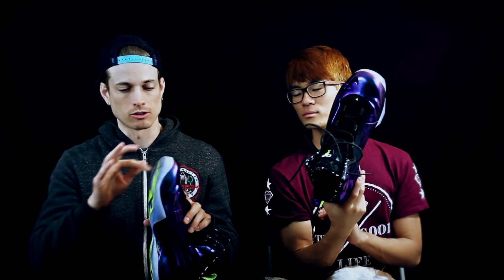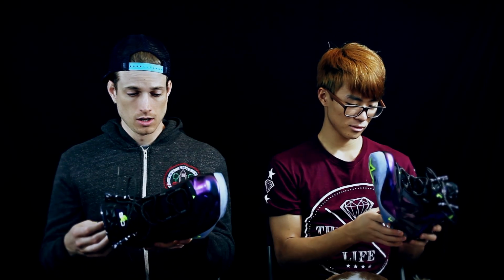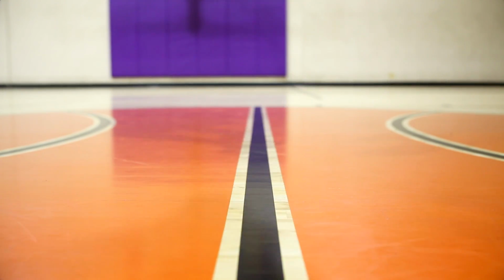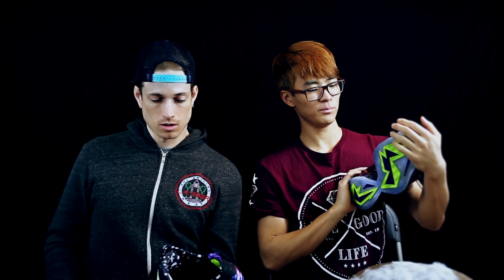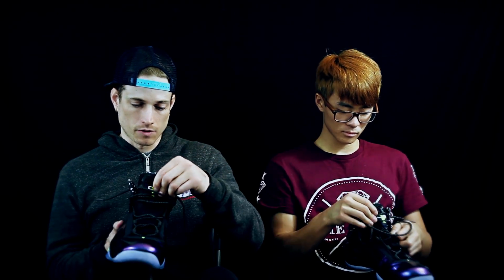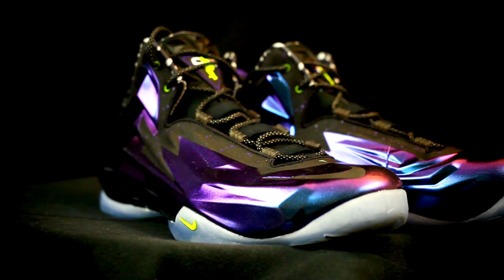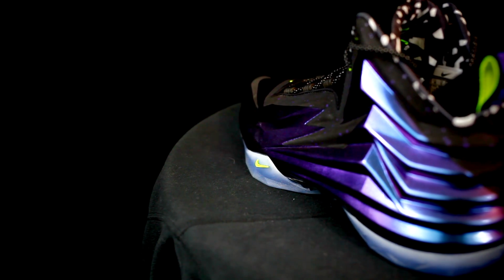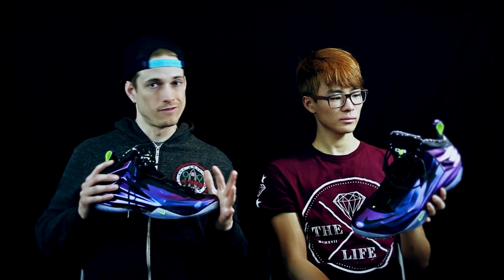Nike Chuckposite Performance Review!